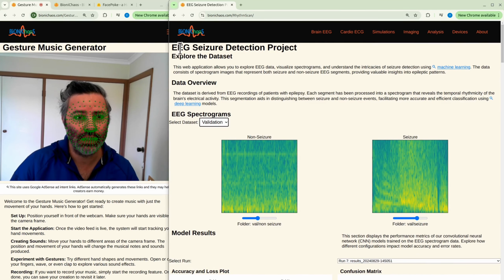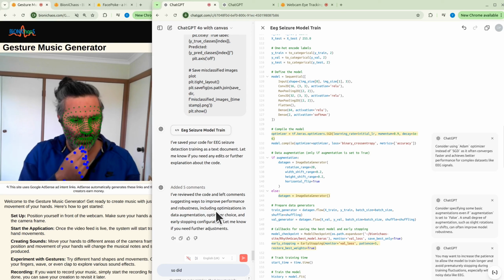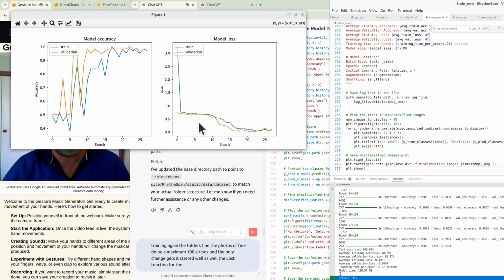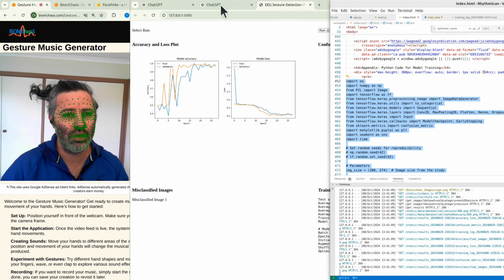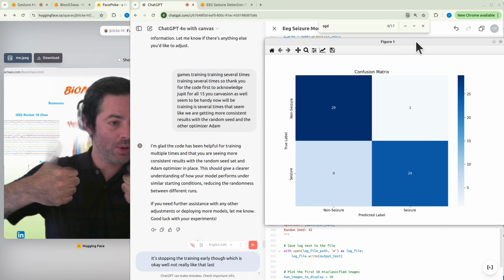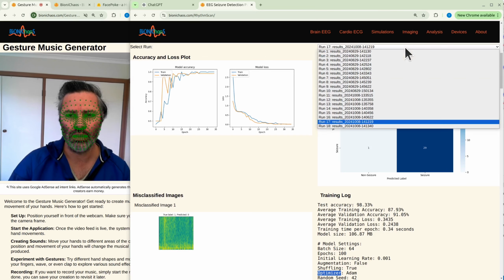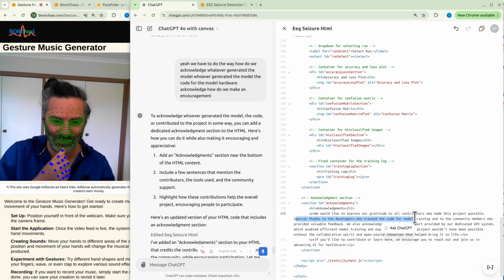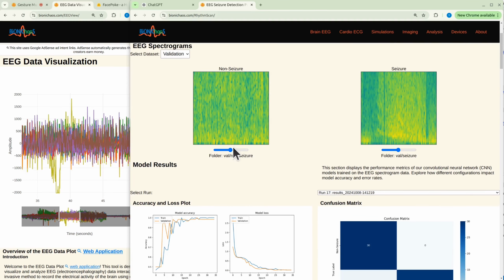EEG Seizure Detection: Accuracy, Optimizers, and Model Performance Insights | RhythmScan Update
In this video, I dive into the latest updates on our EEG seizure detection project, now live on RhythmScan. I discuss key findings from multiple training runs, including accuracy peaks, false negatives, and model optimization strategies. You'll see how changing optimizers from SGD to Adam impacted performance, explore the effects of random seed initialization, and gain insights into generalization and deployment challenges. This session also highlights intriguing anomalies, like sudden drops in accuracy and unexpectedly perfect results. Join me as I walk through the data, share thoughts on performance consistency, and explore ways to make EEG-based detection systems even more robust.

0:00 Introduction to the EEG Seizure Detection Project
0:09 Exploring Model Accuracy and Loss Functions
0:19 Training Insights from 10 Runs
0:30 Test Accuracy Achieves 95% with Minimal False Alarms
0:43 Analysis of Misclassified Images
1:13 Investigating Performance Drop in Run 10
1:58 Error Consistency Across Multiple Runs
2:08 Code Review and Optimizer Discussion
2:30 Switching to Adam Optimizer and Expected Outcomes
3:04 Addressing Odd Training Behaviors
3:46 Performance Testing Before Further Changes
4:22 Observing Early Training Patterns
5:30 Comparing Optimizer Results: Adam vs. SGD
6:29 Deployment Updates and Model Changes
7:00 Comparing Run 9, 10, and 11 Results
8:10 Generalization and Model Testing Across Different Data
8:59 Balancing Model Trust with Realistic Outputs
9:52 Saving Key Model Parameters for Transparency
10:46 Analyzing Specific Misclassified Images
11:32 Discussion on Acknowledgments and Contributors
12:40 Hardware and Resource Reflections
13:27 Wrapping Up and Final Thoughts